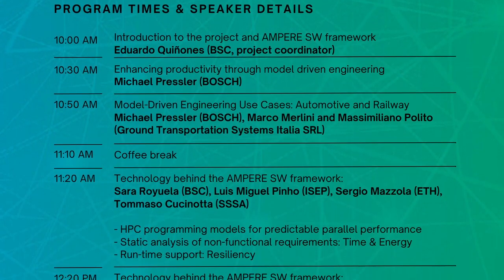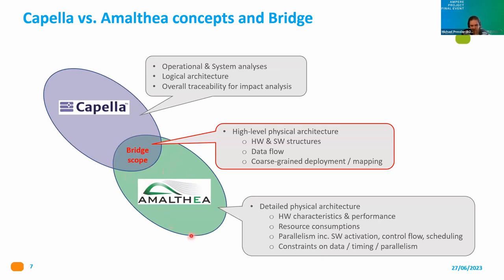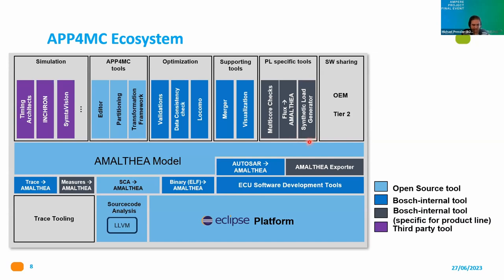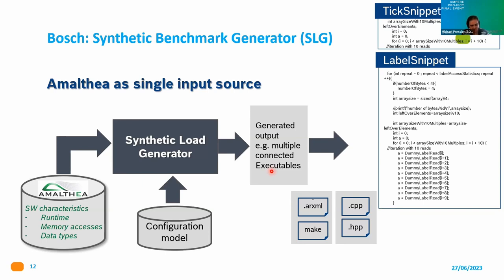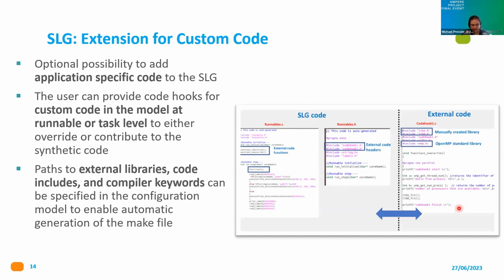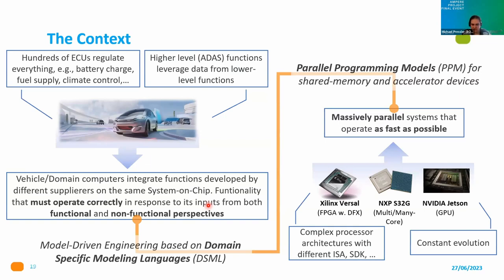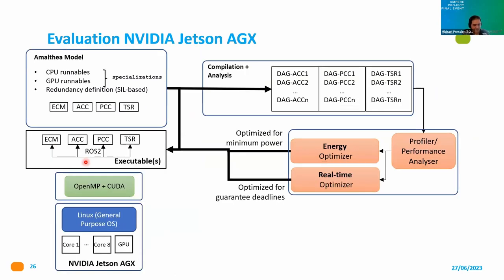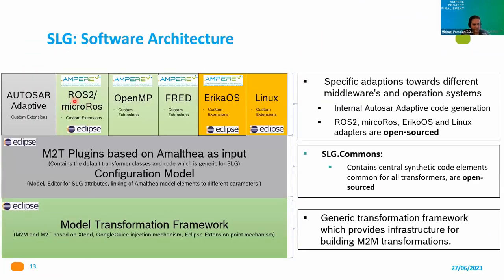Enhancing productivity through model driven engineering and Use Cases (BOSCH)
In this webinar, the AMPERE consortium showcase the project's achievements and present its simplified software development framework that enables advanced CPS development. – Discover how this technology simplifies development, lowers costs, and enables advanced and safer systems while meeting real-time, safety, energy-efficiency, security, and reliability requirements. – Learn how partners Bosch and Thales are evaluating AMPERE technology in key industrial sectors like rail and automotive. – Discover the new generation of software development tools and a framework that will help drive European competitiveness.AMPERE has received funding from the European Union’s Horizon 2020 research and innovation programme under grant agreement no. 871669.